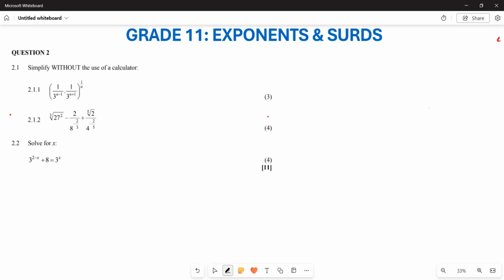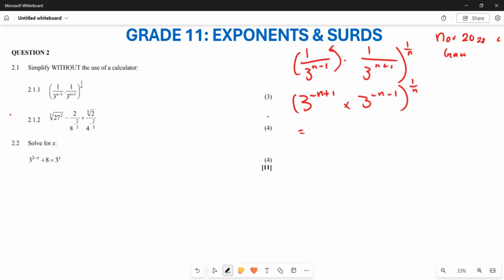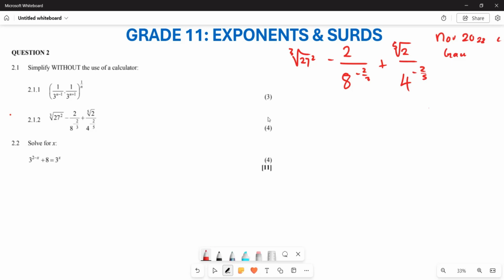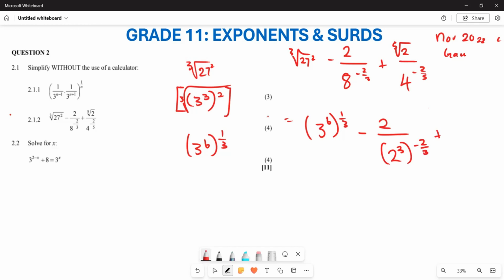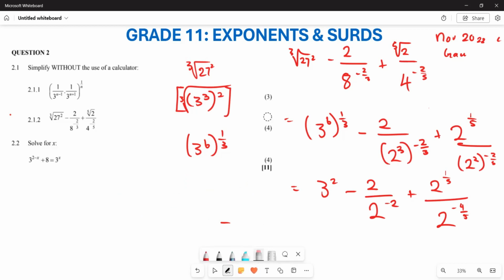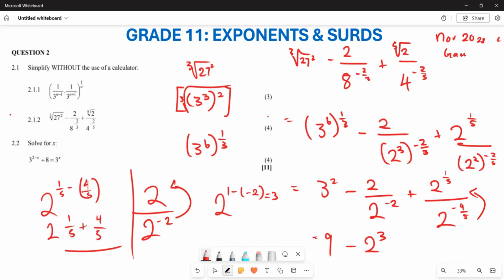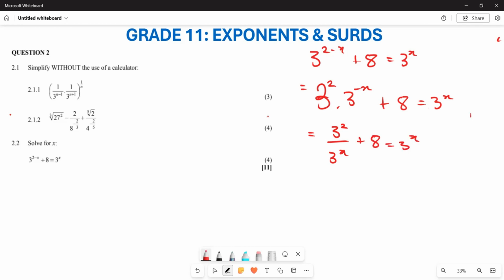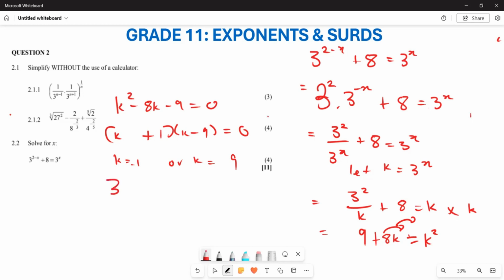GRADE 11 EXPONENTS AND SURDS | NOV 2022 GAUTENG EXAM| ALGEBRAIC EXPRESSION